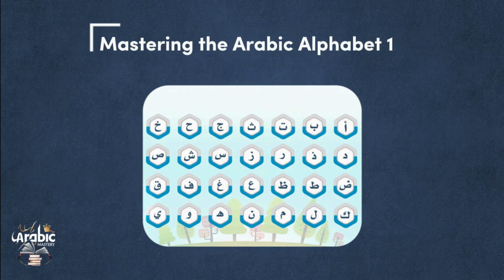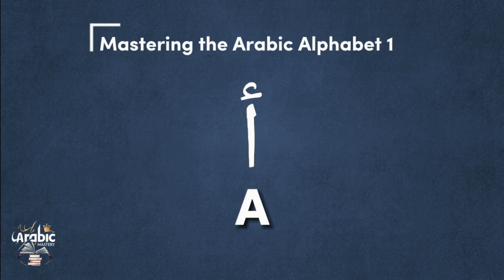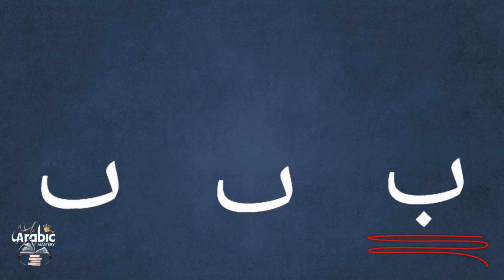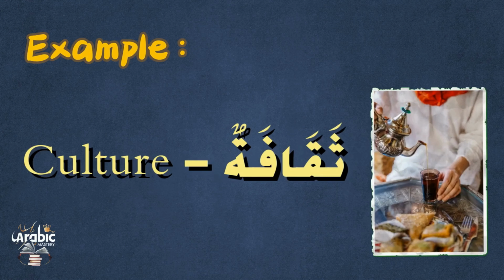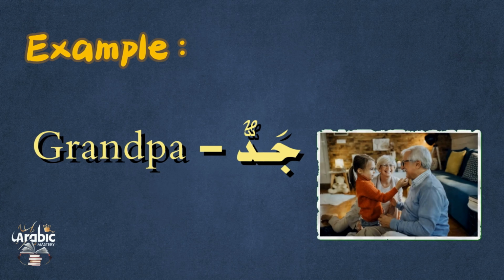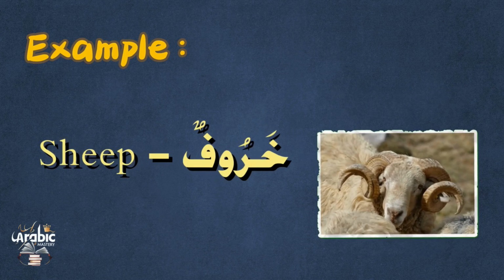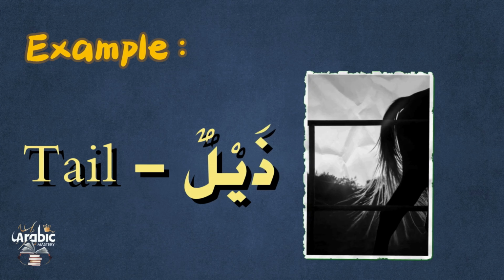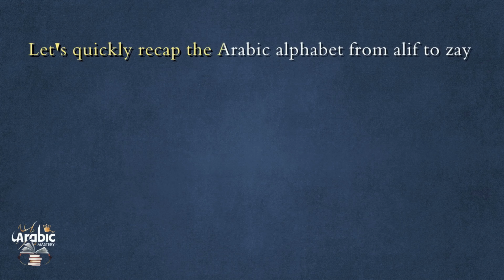The Arabic Alphabet: Lesson 1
Welcome to Arabic Mastery! In this video, I guide you through the first 12 letters of the Arabic alphabet. We'll cover  letters from Alif to Zay, explaining their forms, sounds, and providing tips to remember them. Whether you're a beginner or looking to improve your Arabic skills, this detailed tutorial is perfect for you.

Learn the Arabic Alphabet:
- Hamzah (ء)
- Alif (ا)
- Baa (ب)
- Taa (ت)
- Thaa (ث)
- Jeem (ج)
- Haa (ح)
- Khaa (خ)
- Daal (د)
- Dhaal (ذ)
- Raa (ر)
- Zay (ز)

النص